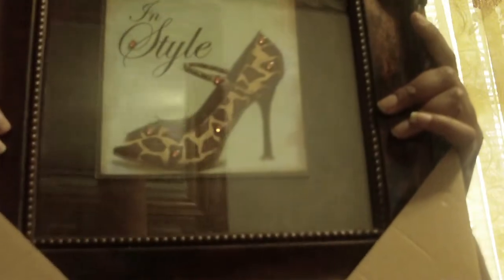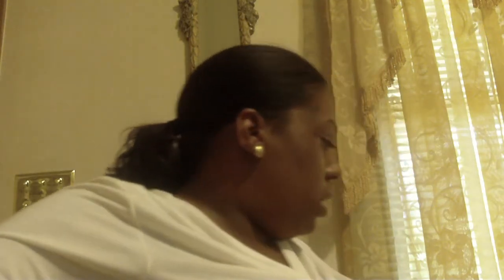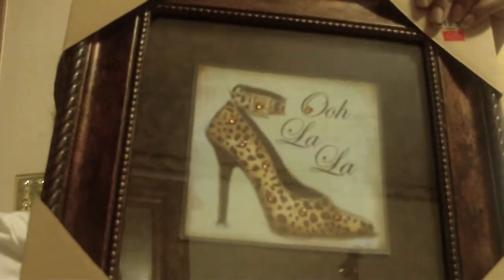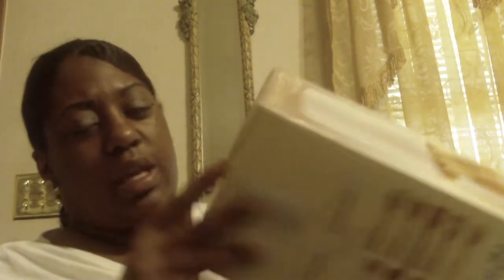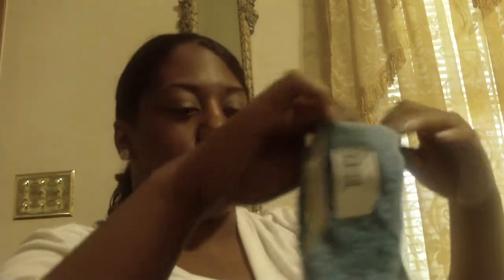Haul pt.1: House stuff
this is 4 u  ulrilata. This is a haul from various stores. things for my new apartment!